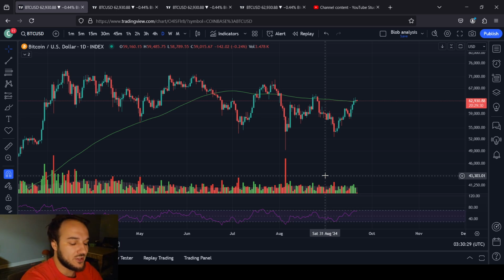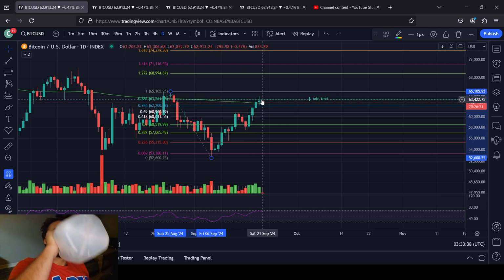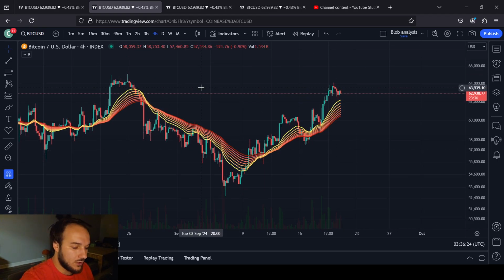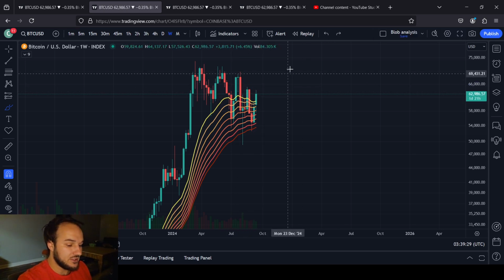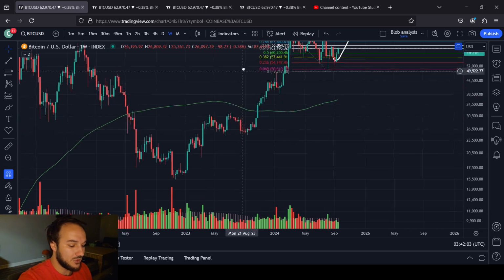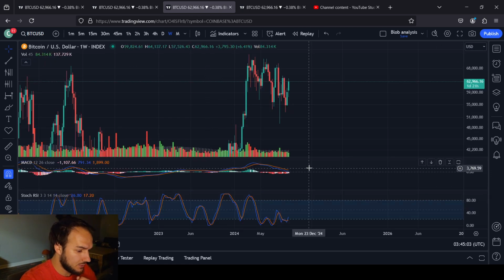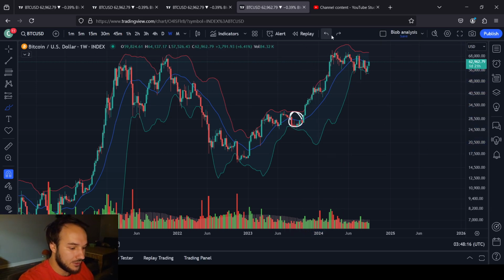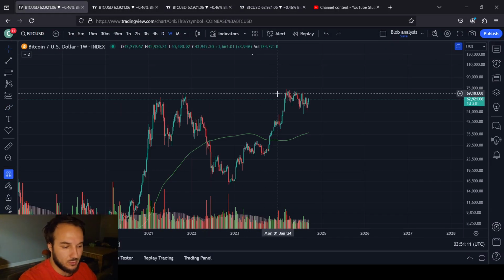Bitcoin In Depth Price Analysis